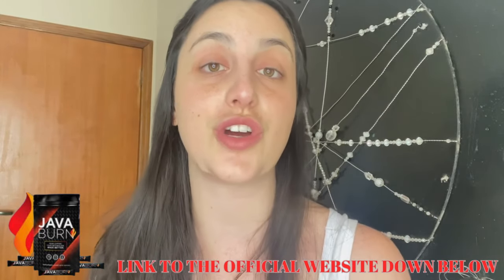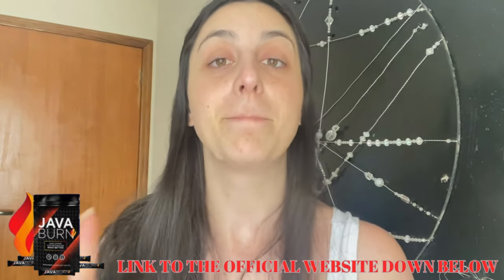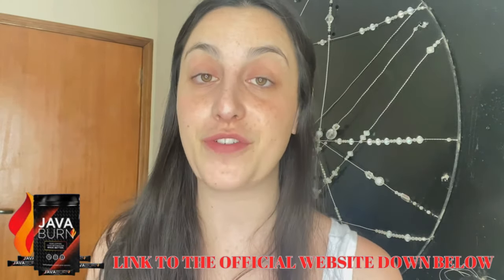JAVA BURN (❌WARNING❌) JAVA BURN REVIEWS – Java Burn Supplement – JAVA BURN Amazon -JAVA BURN REVIEW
JAVA BURN (❌WARNING❌) JAVA BURN REVIEWS – Java Burn Supplement – JAVA BURN Amazon -JAVA BURN REVIEW - Java Burn Coffee - Java Burn Reviews Amazon - Java Burn Customer Reviews

✅ Java Burn is a dietary supplement designed to assist in the weight loss process and promote fat burning. Here is some relevant information about the product.

✅ Ingredients: Java Burn contains a blend of natural ingredients, including green coffee extract, garcinia cambogia, green tea, raspberry ketone and ginseng. These compounds are known for their thermogenic effects and ability to increase metabolism.

✅ How effective is Java Burn?
Metabolism Acceleration: The ingredients in Java Burn can help increase the metabolic rate, which can result in greater calorie burning.
Appetite Suppression: Some components of the supplement have properties that can reduce the feeling of hunger, helping to control caloric intake.

Sustained Energy: The caffeine present in green coffee extract and green tea can provide energy throughout the day, without the spikes and dips associated with other sources of caffeine.

Important Moments:
00:00 – Java Burn
00:42 - Java Burn Reviews
01:20 - Java Burn Supplement
02:00 - Java Burn Amazon
02:30 - Java Burn Coffee
03:05 - Java Burn Review